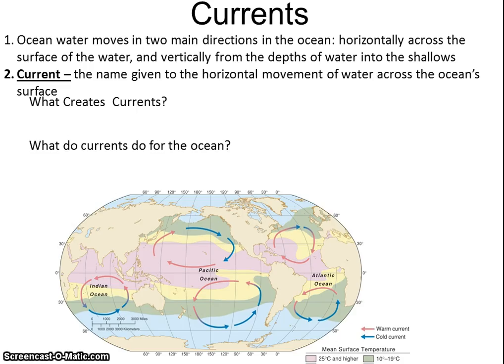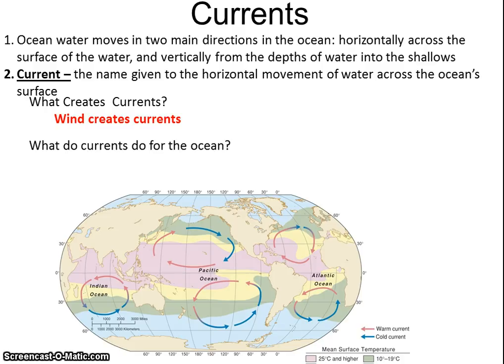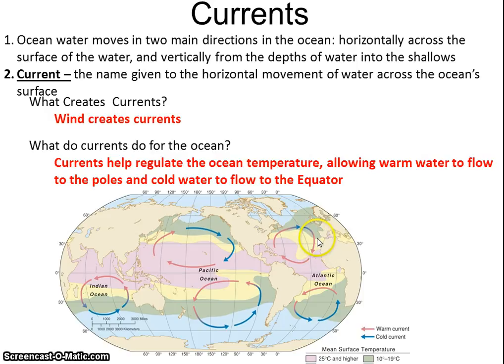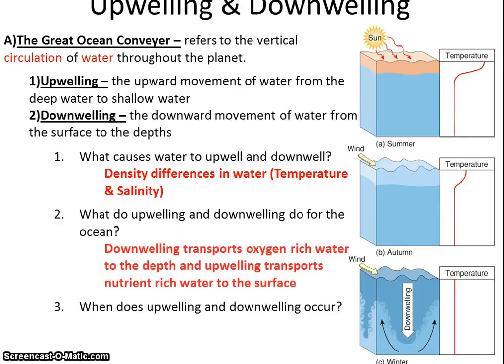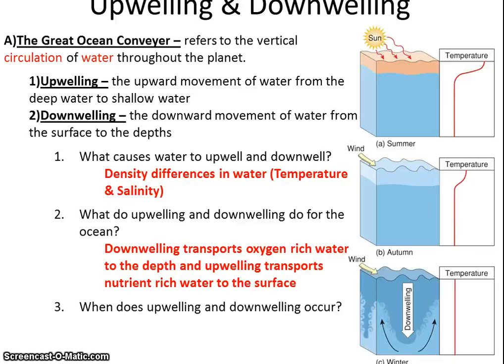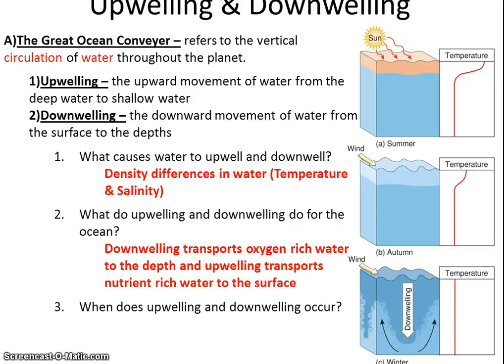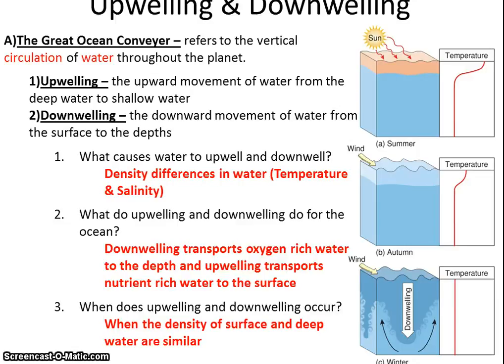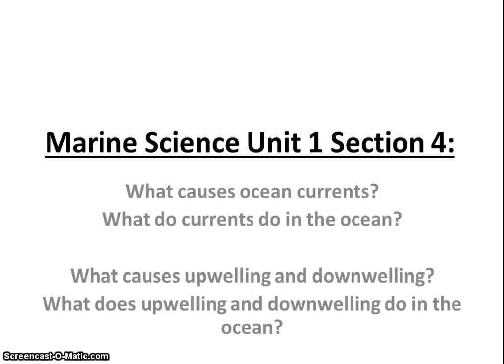Misuro - Marine Science Unit 1 lesson 4